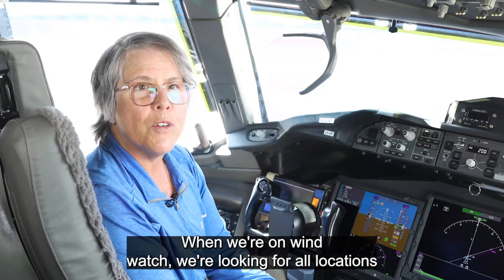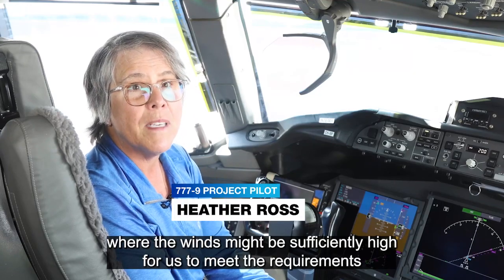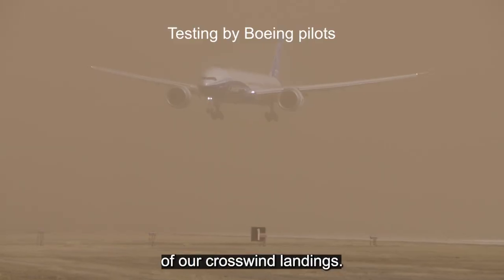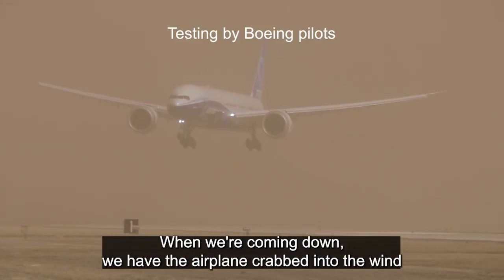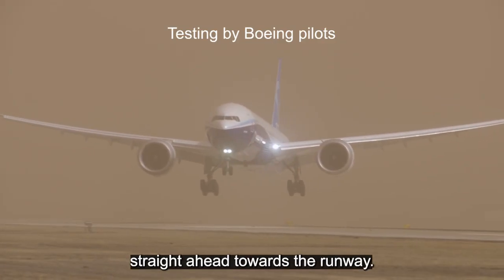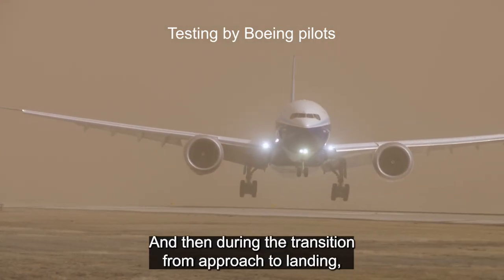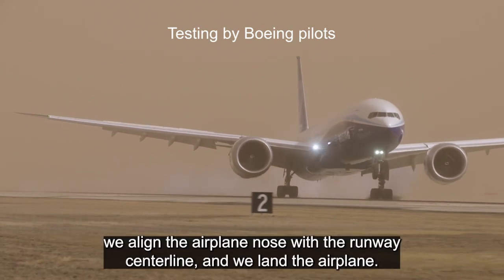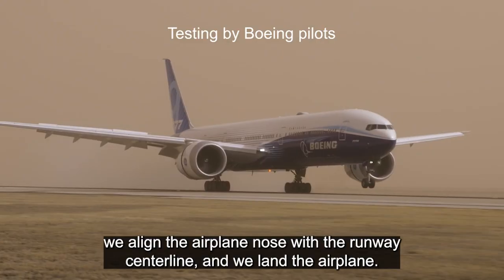Boeing 777-9 Performs Precise Landing in Howling Winds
Watch this 777-9 perform a precise landing in howling winds.

Pilot Heather Ross explains how our flight test team prepared for and demonstrated the airplane's capabilities in extreme conditions.